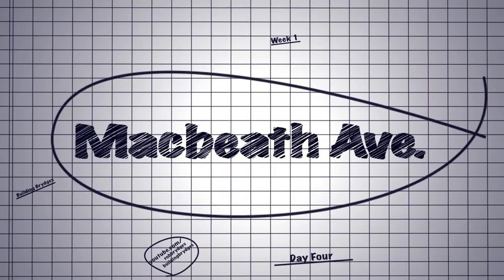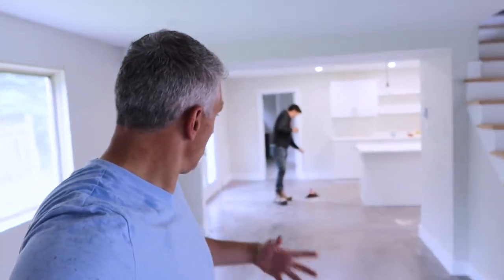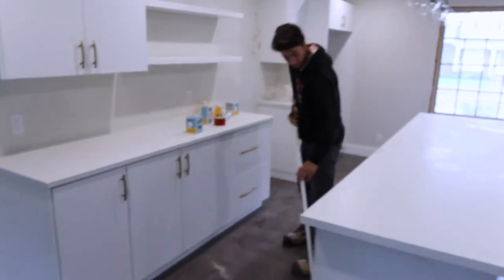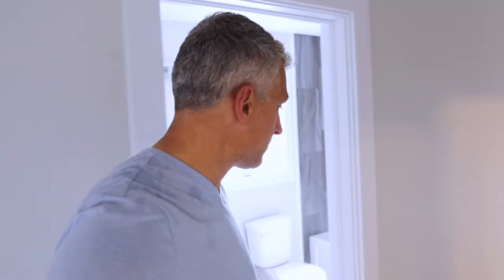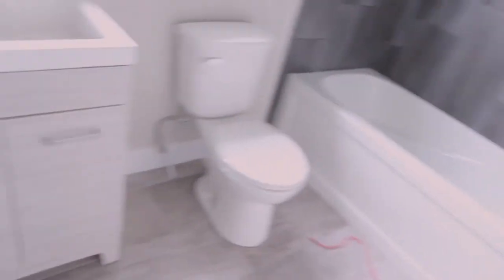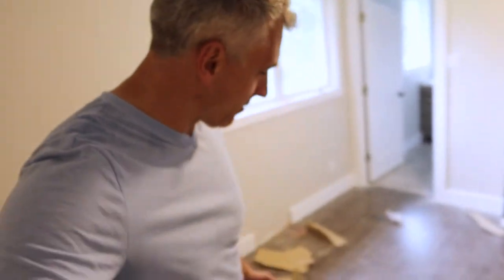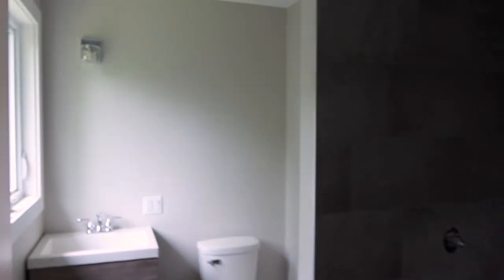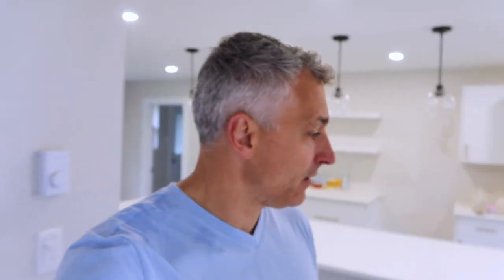Husband Can Do The Laundry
Day four!  This has been a house we have been working on for a bit.  We have seen some work done on it during the weekly series,  but even though it is close, the house still needs a little bit more work to be done.  Keep checking out our daily series and see the progression of this house as it gets ready to go on the market.